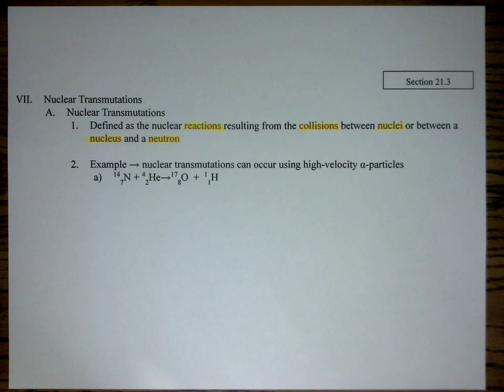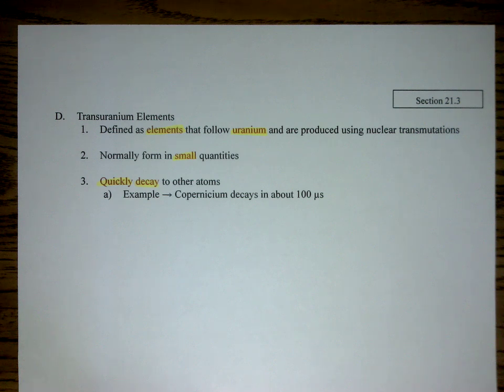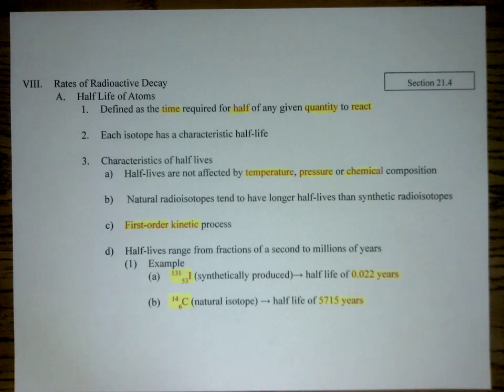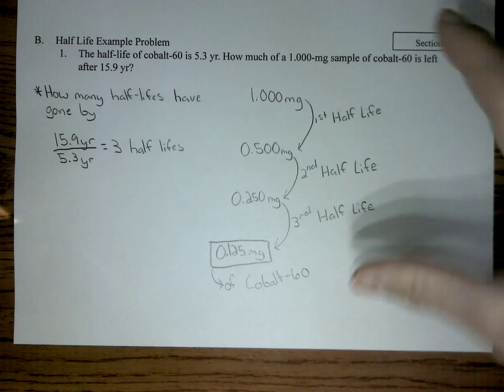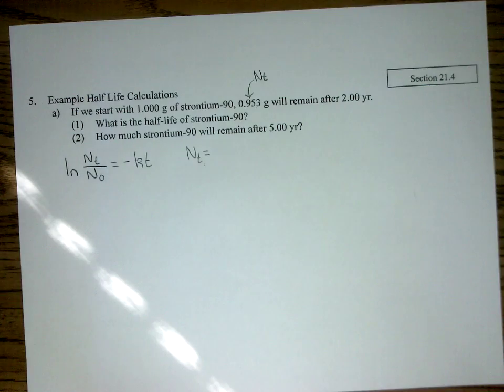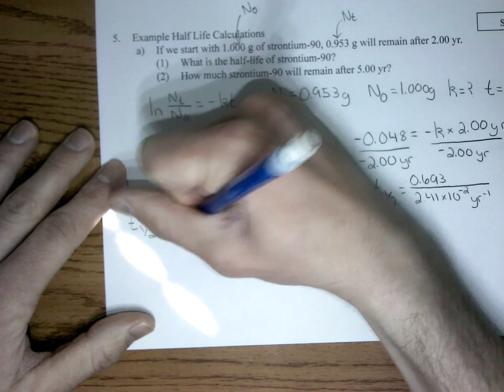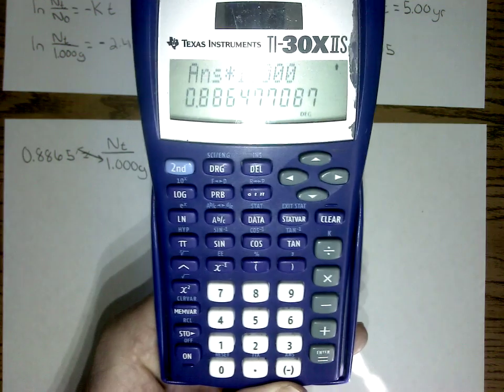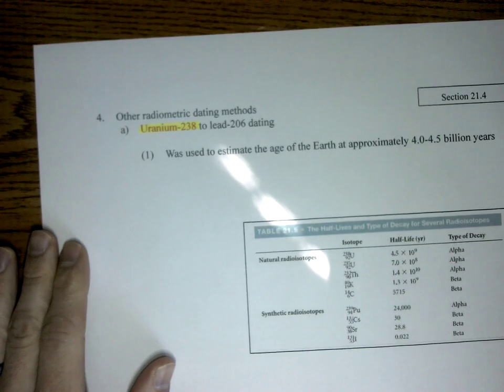Sections 21.3-21.4 AP Chemistry Notes